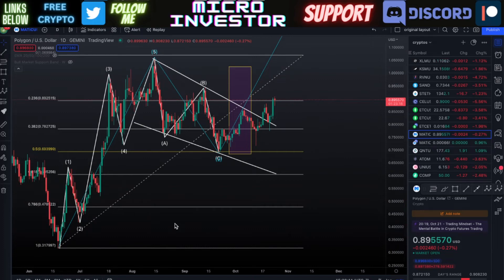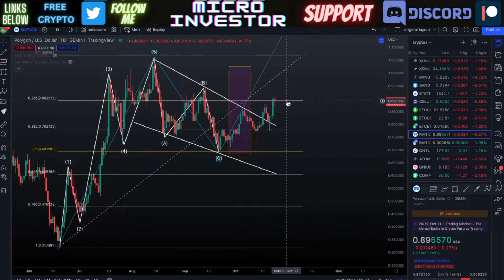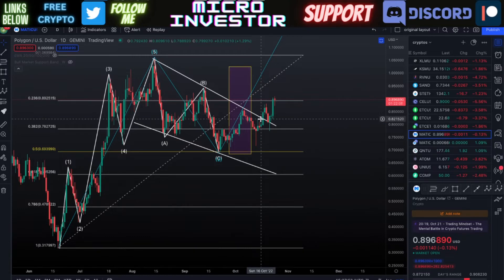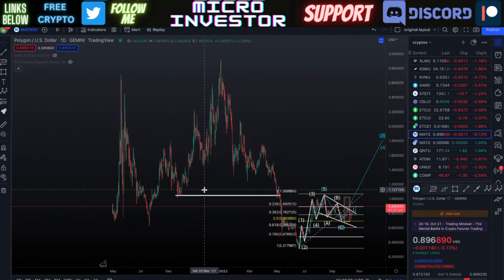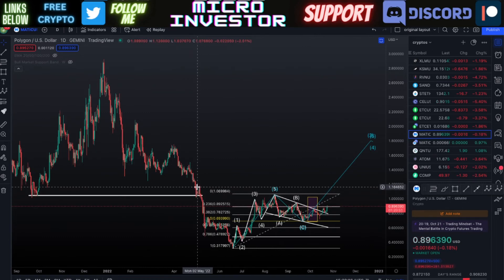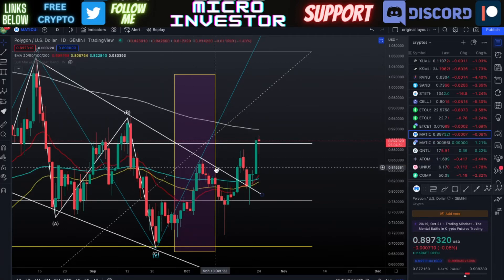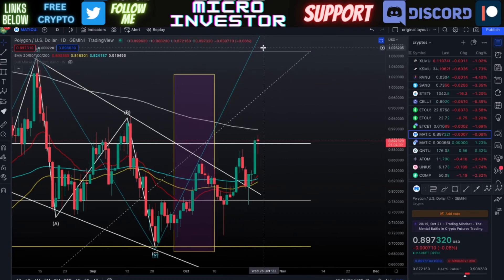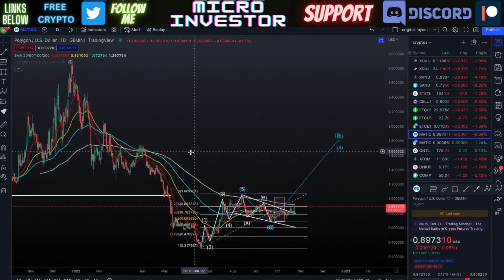Polygon MATIC Price News Today - Technical Analysis, Price Prediction, Crypto News Update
Polygon MATIC Price News Today - Technical Analysis Update and Price Prediction. In this video, I do a technical analysis of Polygon, price prediction, and talk about the Elliot Wave.

Micro Investor, best crypto news, and technical analysis!

No one is claiming to be an expert, and the content is made to be a community discussion. The contents in this media represent current subjects, trends, opinions and prices that change.